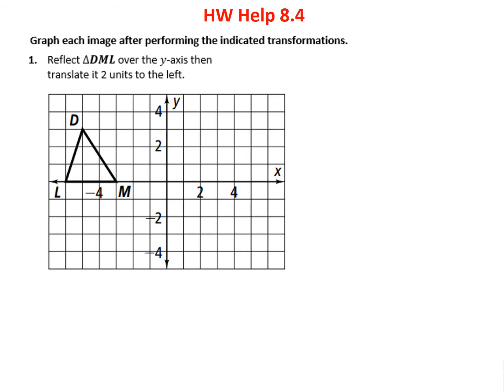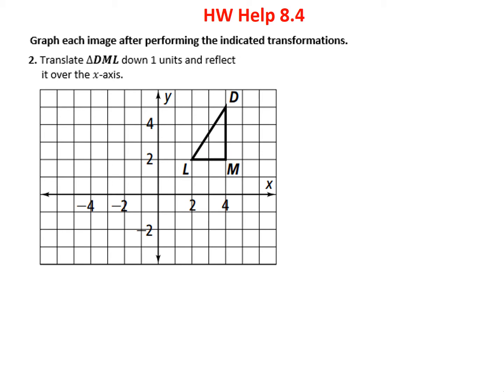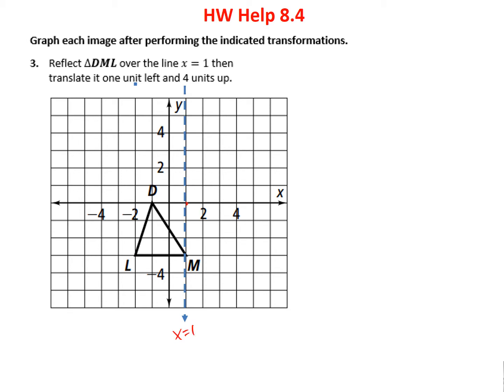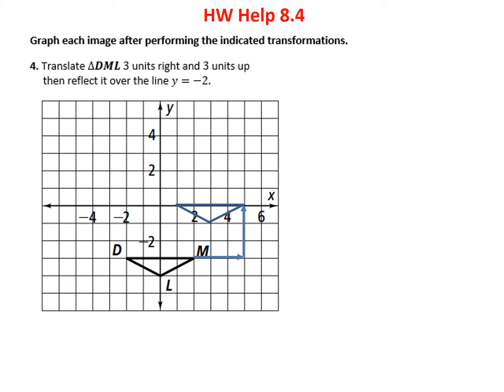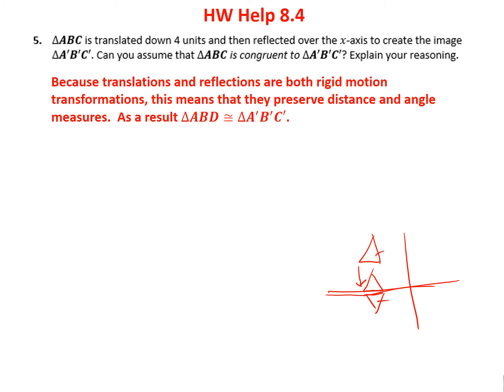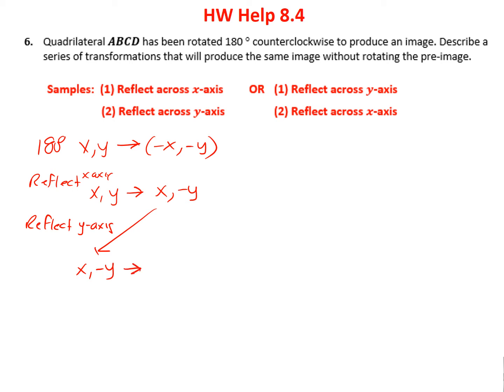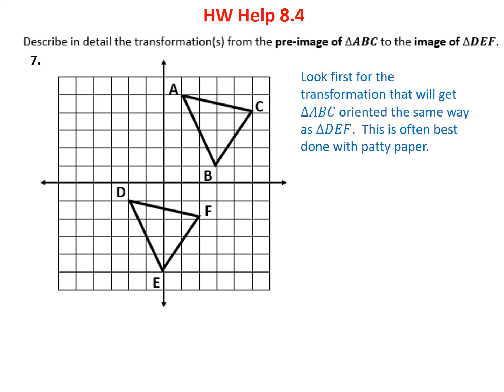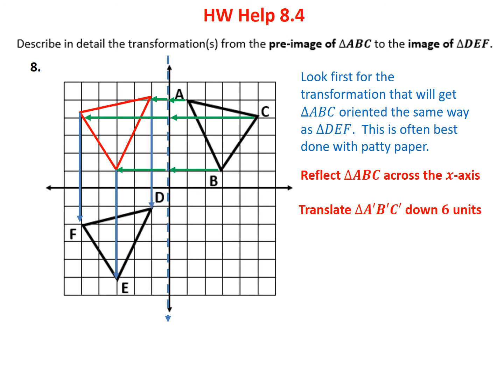Math 1 HW Help 8 4